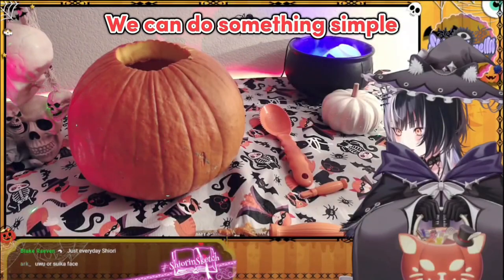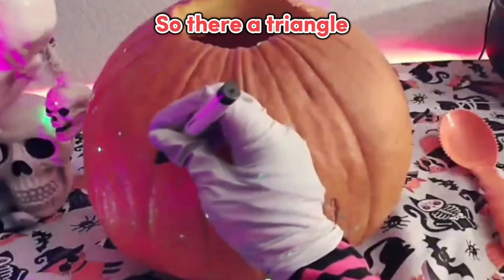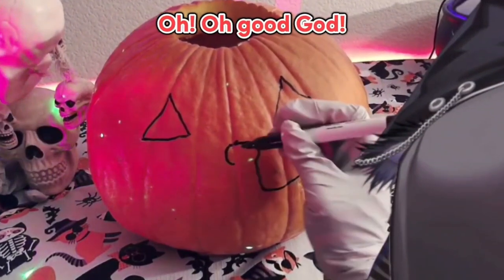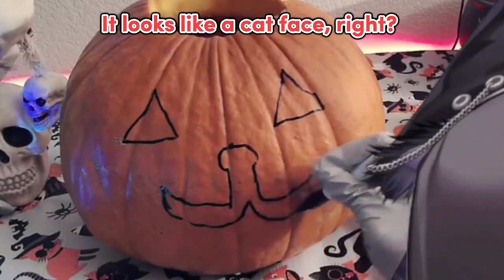𝗦𝗵𝗶𝗼𝗿𝗶 𝗻𝗼𝘁𝗶𝗰𝗲𝗱 𝗵𝗲𝗿 𝗱𝗿𝗮𝘄𝗶𝗻𝗴 𝗹𝗼𝗼𝗸𝘀 𝗹𝗶𝗸𝗲... |Hololive EN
Hololive
Hololive ch
hololive reaction
hololive animation
hololive english
holoadvent
hololive advent
Holocure

ED ART by @Tkminnm from Twitter -

BGM used
DOVA-SYNDROME

Fellow hololive EN clipper  Sashimi,  dloow, Nerrev Osekkaiおせっかい  Sushi Ninja Shark clips  Zell Ch. Aiko Okonomiyaki Vaan Ch. Holosimper Hololive Clips Daily Dose of Hololive EN